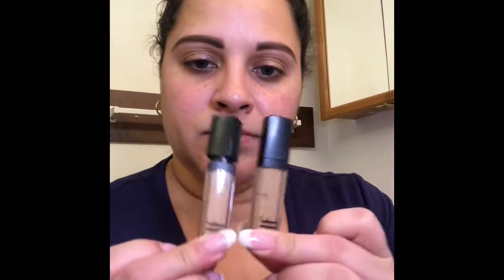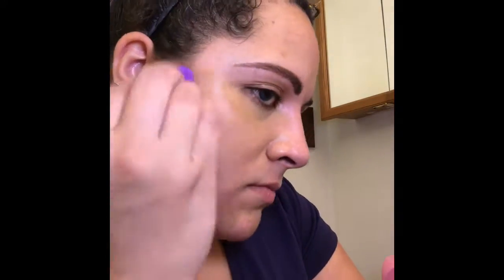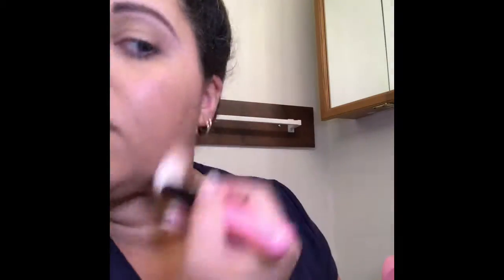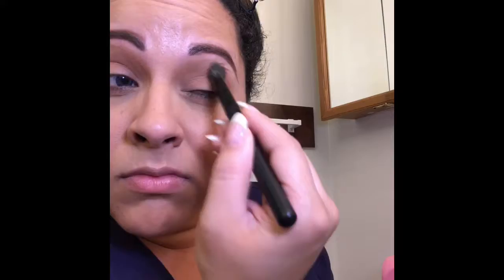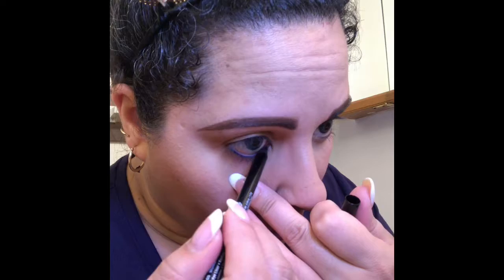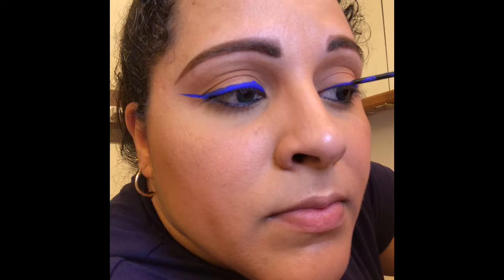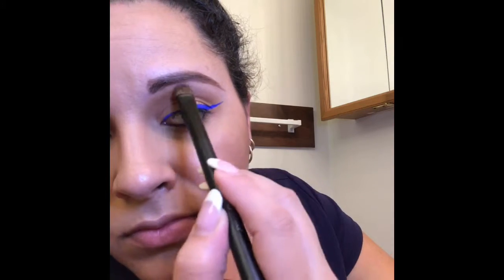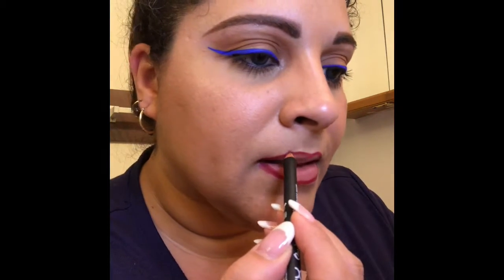Quick Everyday Spring Look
Hello Beauties!!

Today's video is another spring look, I have been trying to play around with some pretty spring colors so the next few videos will be spring make up looks.

Make Up Im Using
Brows: Nyx Micro Brow Pencil, Colormates Brow Powder, Colour Couture Brow Gel
Eyes: NYX Matte Bronzer in Light, NYX Vivid Brights Liquid Eye Liner in Sapphire, NYX Faux Blacks Eye Pencil in Midnight, Sleek Makeup I'm Conditional Mascara
Primer: Benefit Porefessional
Foundation: None
Concealer: ELF HD Concealer Combo in Light & Medium
Setting Powder: Belle Pierre Banana Powder, NYX HD Finishing Powder in Translucent
Bronzer: NYX Matte Bronzer in Light
Blush: Wet N Wild Color Icon Blush/Highlighter Duo in I'll Have a Cosmo
Highlighter: Same as Blush info
Lips: NYX Suede Matte Lip in Cherry Skies, Colour Pop Ultra Matte Lip in Barracuda
Setting Spray: Wet N Wild Natural Finish